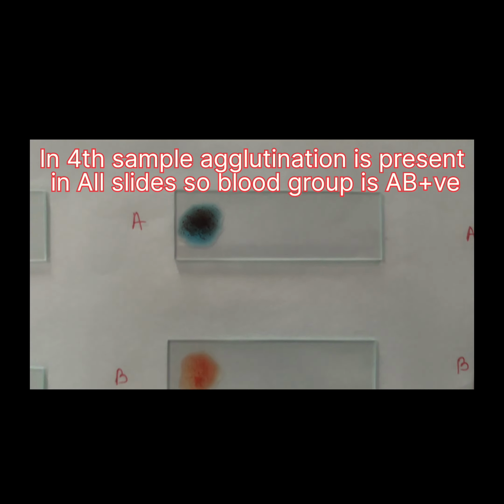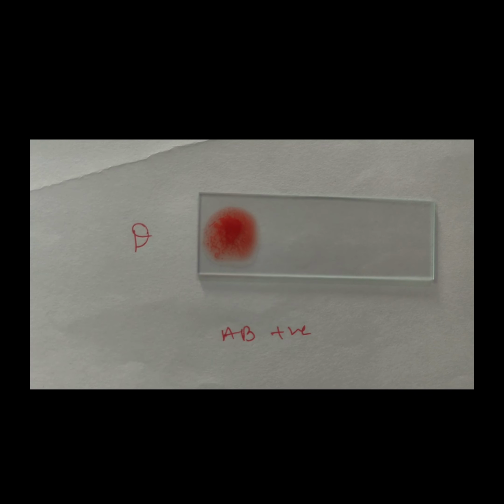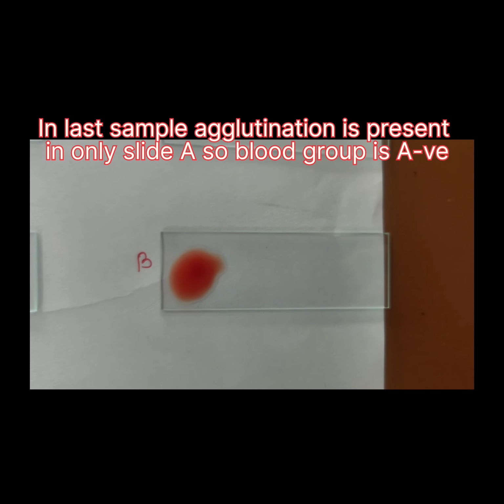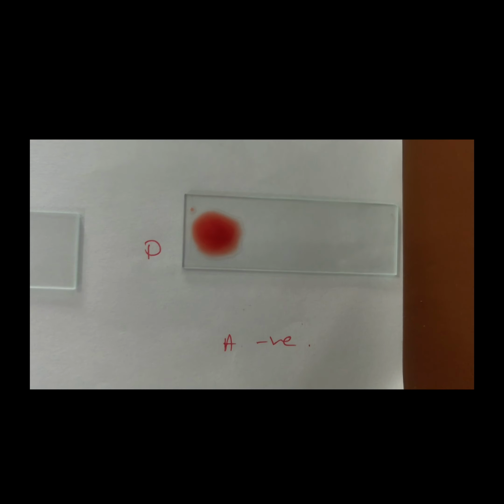Determination of Blood group ABO and Rh system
Kriya Sharir (Ayurveda Physiology) is the key subject in study of medical sciences. This subject provides the basic knowledge of functional aspect of the human body, mind and the senses.

Physiology is the scientific study of functions and mechanisms in a living system. As a sub-discipline of biology, physiology focuses on how organisms, organ systems, individual organs, cells, and biomolecules carry out the chemical and physical functions in a living system.

The ABO group and Rh type classify a group of genetically inherited antigens found in the outer membrane of each red blood cell. The ABO group consists of four possibilities: A, B, AB, and O. The Rh type is either positive or negative.

Individuals with AB Positive blood are known as universal recipients because they can receive any one of the blood groups or Rh types in a blood transfusion. Persons with group O Negative blood are known as universal donors because their blood can be safely transfused to individuals with any of the other blood groups or Rh types.